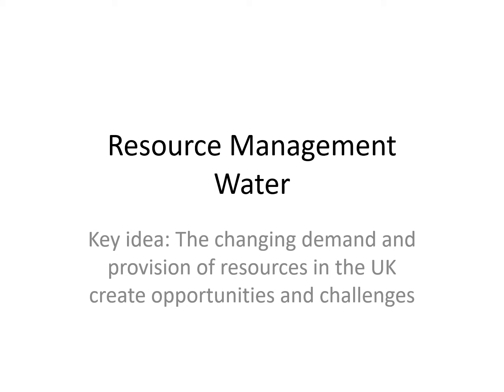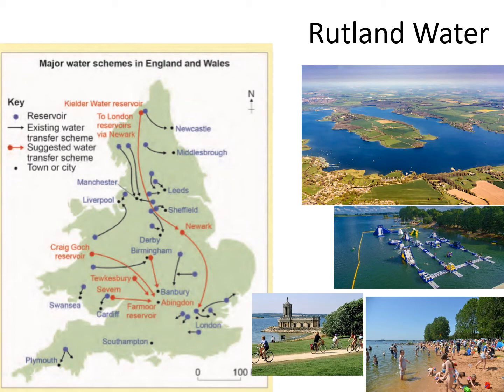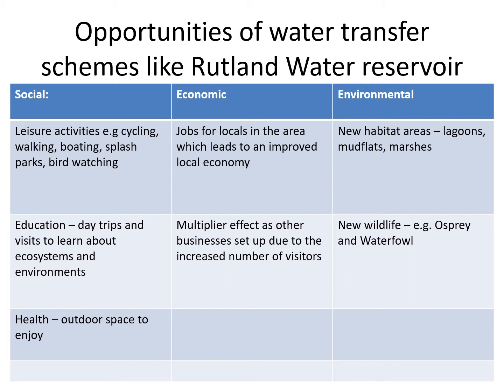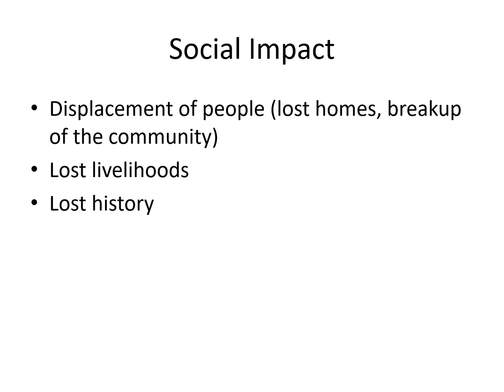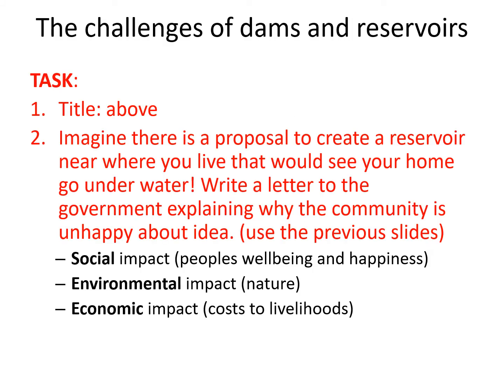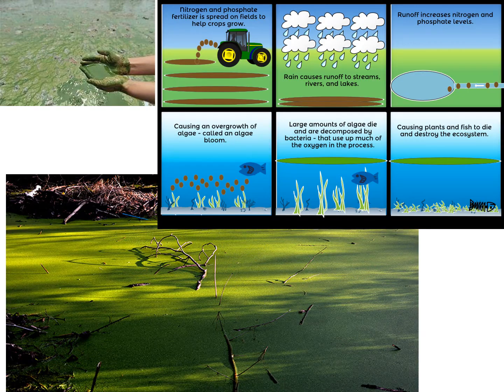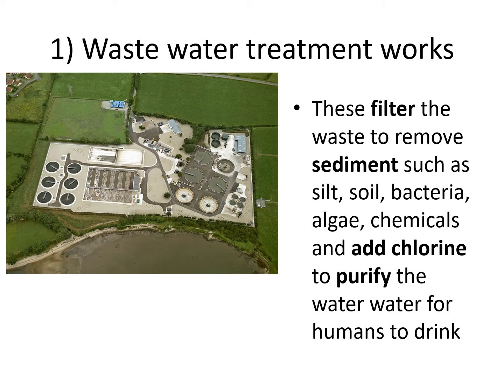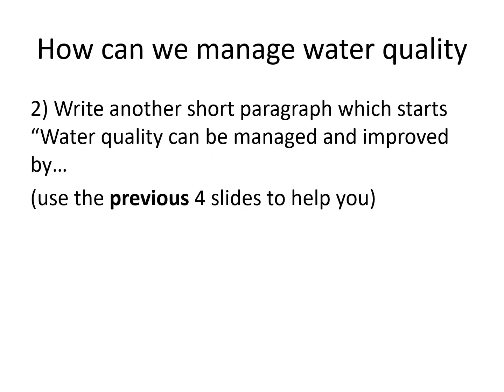GCSE L4 Water provision in the UK